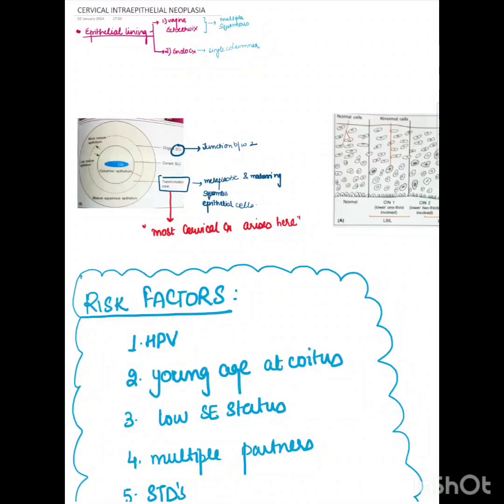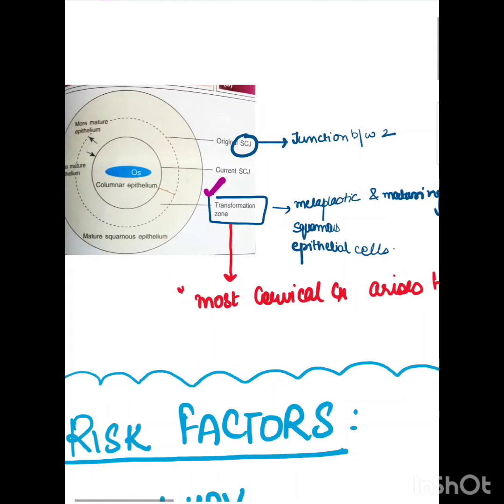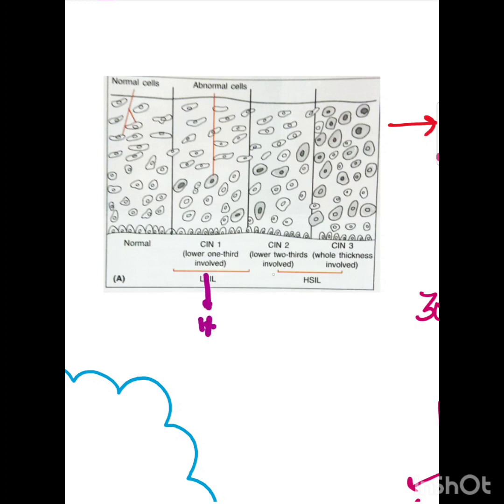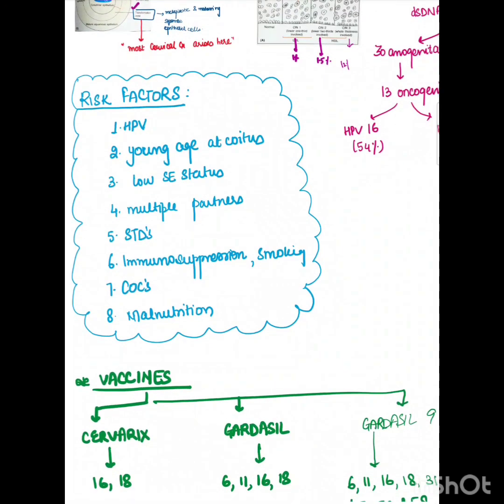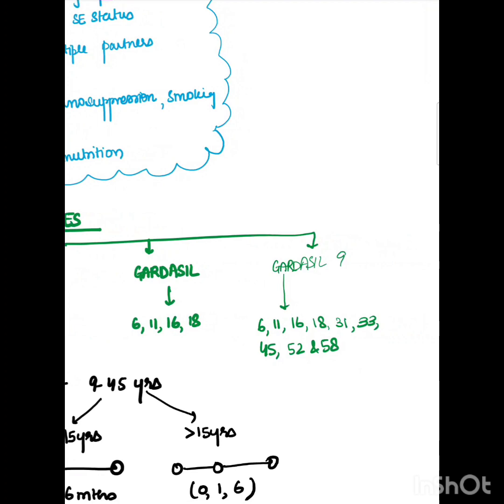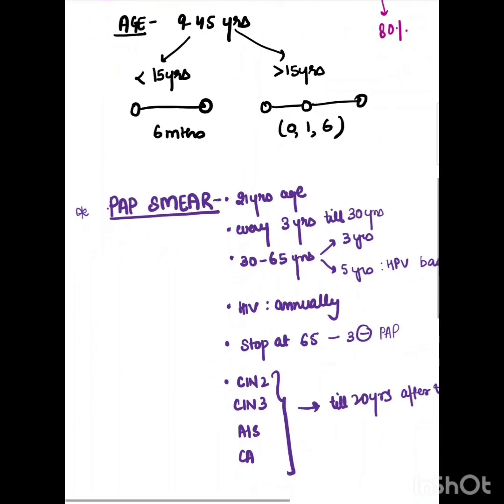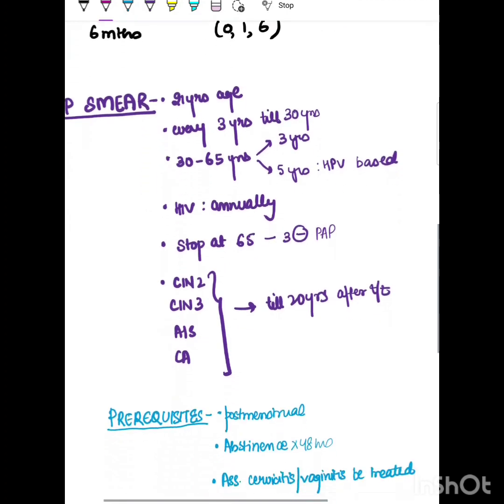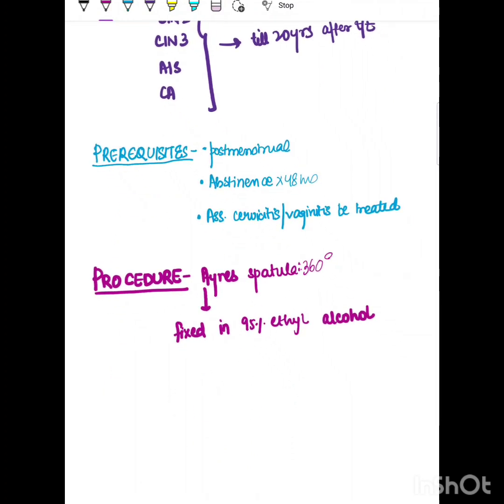Cervical cancer : screening , preinvasive lesions ,pap smear